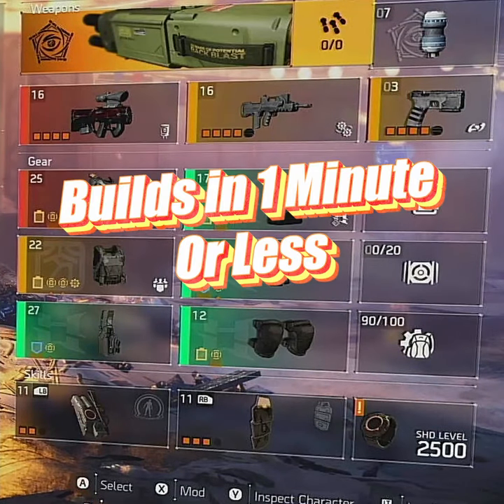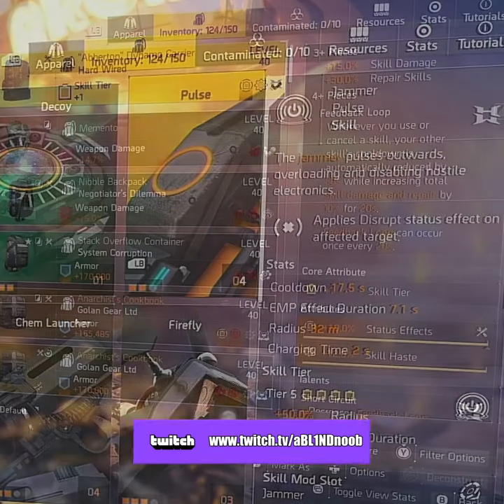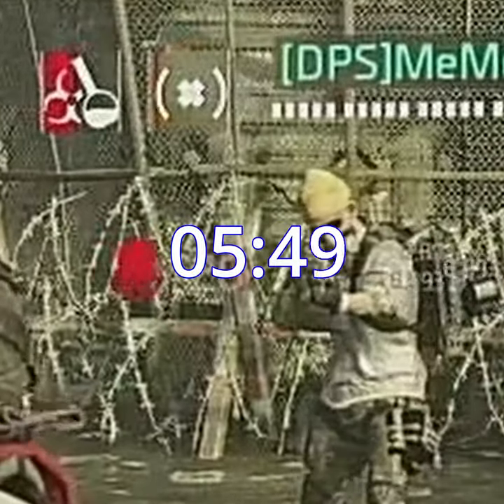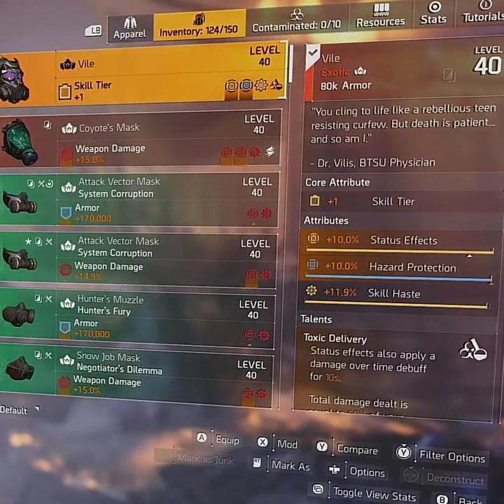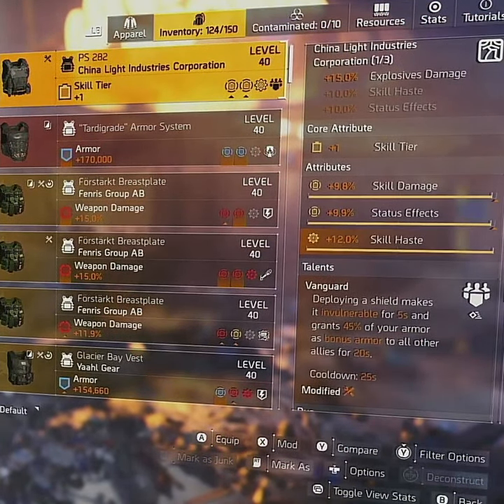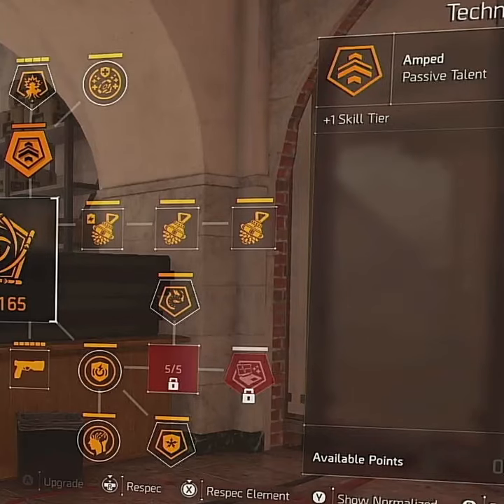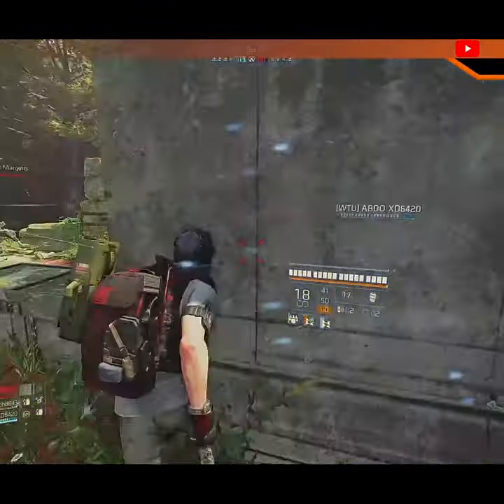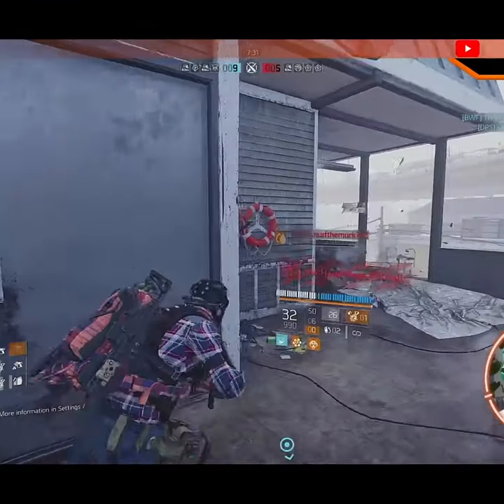Builds in 1 minute or Less - ANTI MORTAR - The Division 2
Check out my Anti Mortar build, created to fight back against the ever powerful Artillery turrets in The Division 2. It's not the most engaging of builds, but worry not, as the enemy will change off of mortars before long and you'll be able to return to your DPS builds

This is just the 2nd video in my new series of Builds and Tips in 1 Minute or Less for The Division 2. Wanna see how the builds work live?